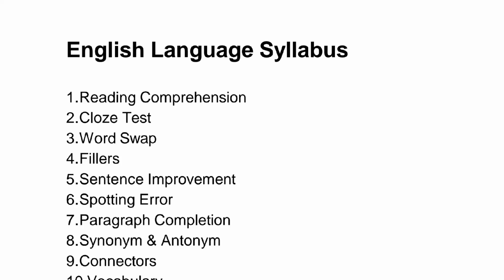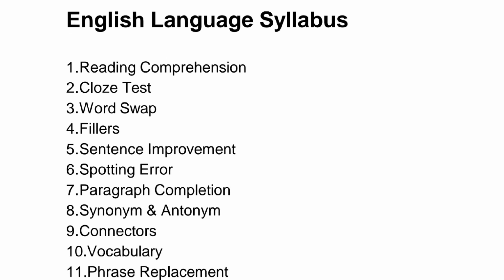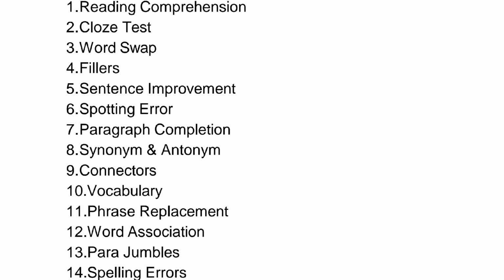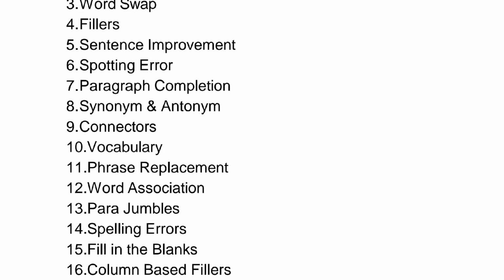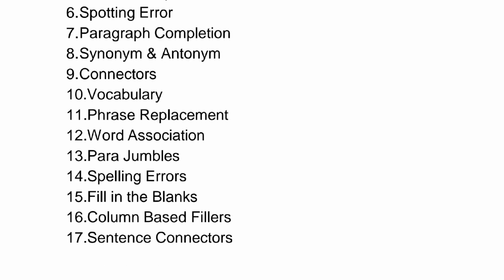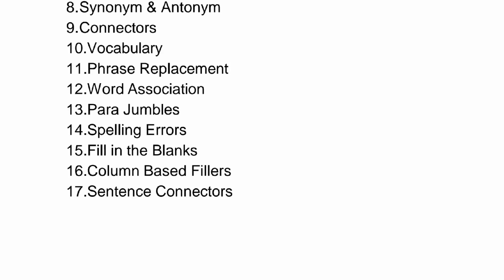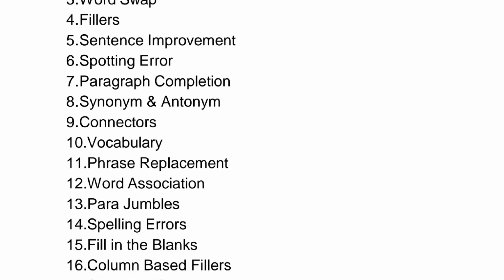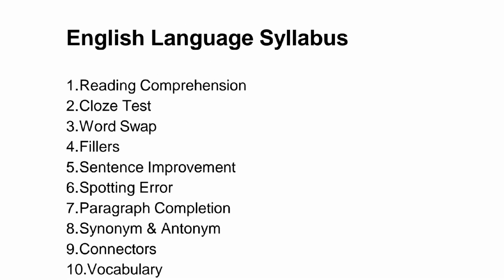English Introduction | presto learning classes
Welcome to Presto Learning Classes!

In this video, we discuss the complete introduction of the RBI Assistant 2026 Exam.
You will learn:

✔️ Exam Pattern
✔️ Syllabus Overview
✔️ Selection Process
✔️ English Preparation Strategy
✔️ Important Tips for Beginners

If you are preparing for RBI Assistant, this video will give you a clear roadmap to start your preparation in the right direction.